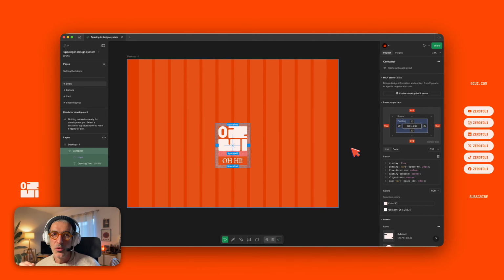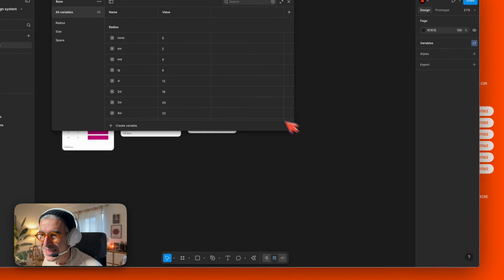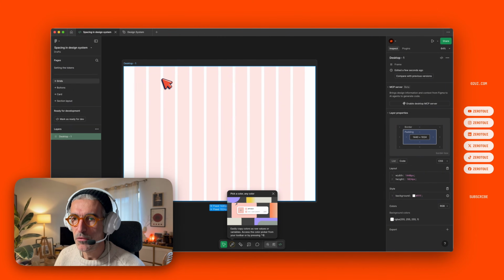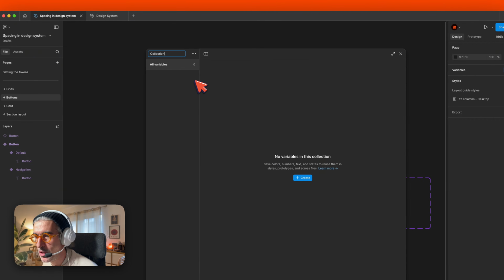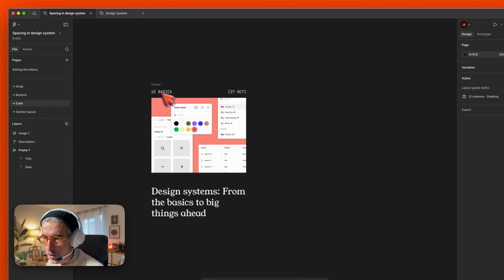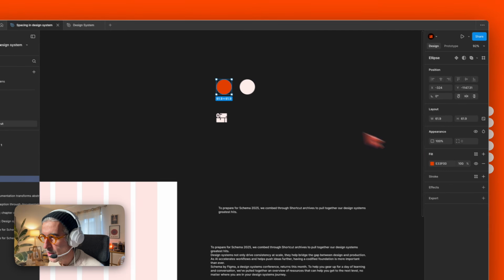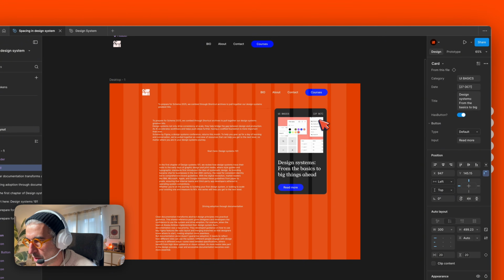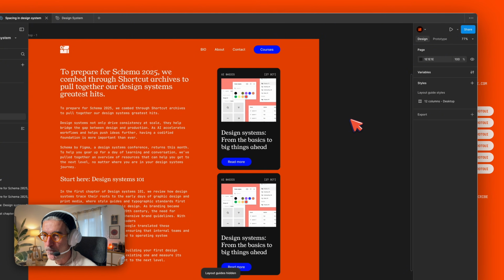Master Spacing in UI Design with One Simple System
You can design faster when your spacing works for you.
This video shows you how to set up spacing the right way using Figma variables and an 8 pixel grid.

Inside the video you learn
• How spacing creates balance you can feel
• How to set up base tokens for radius, size, and space
• How to build a clean variable system without getting lost
• How to fix visibility rules so the right tokens show up in the right place
• How to turn your buttons and cards into real components that update in seconds
• How to think like a designer who ships production ready work

00:00 Why spacing is the hidden power of UI
00:18 The 8 pixel grid explained
00:48 Using an existing variable system to learn faster
01:32 The three parts of spacing radius size space
03:12 Why you need at least a two level design system
04:07 Building your base collection from scratch
06:49 Fixing variable visibility so developers read clean values
07:29 Setting size rules for width height and text
08:16 Setting space rules for padding and gaps
09:09 Creating your layout grid with spacing tokens
11:07 Why variables scale across every page
12:02 Building your button component with spacing tokens
14:10 Setting radius and padding with variables
15:11 Adding text input properties for buttons
17:09 Creating brand level spacing tokens
18:59 Replacing raw numbers with brand spacing
19:40 Developer mode output that makes sense to engineers
20:30 Why random spacing breaks your entire system
21:10 Starting the card component with real variables applied

Real examples
• A working grid for a 1440 layout
• A navigation button built from scratch
• A card layout that updates as soon as you change a token
• A live demo showing how one small value change updates your whole file

If you struggle with random spacing or messy layouts, this walkthrough gives you a system you can use right away.

What part of your spacing system do you want to improve first?